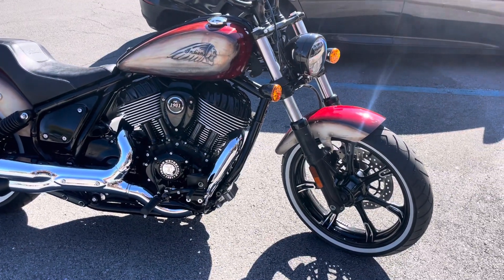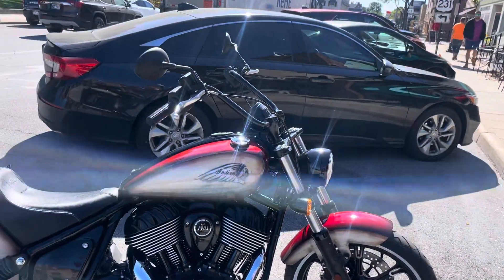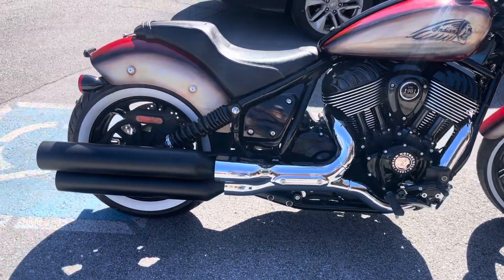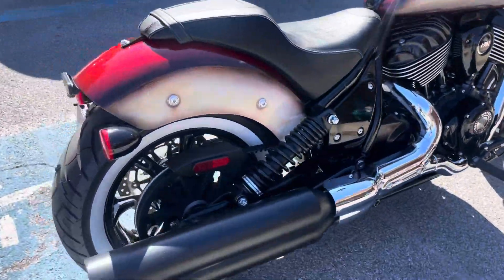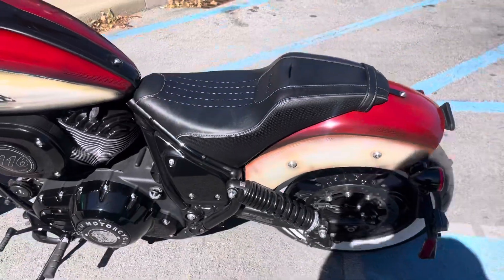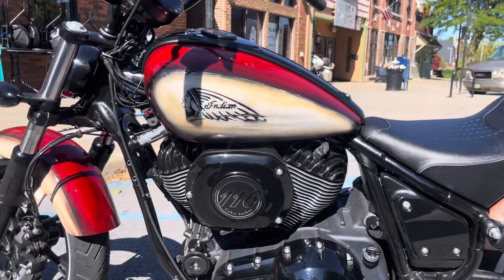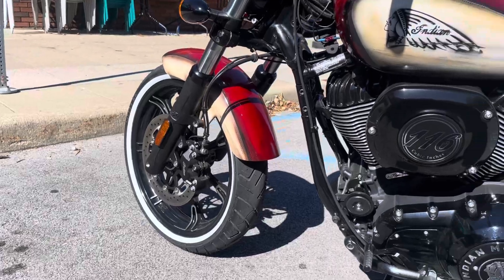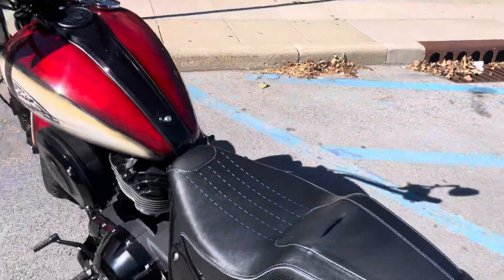October 8, 2024